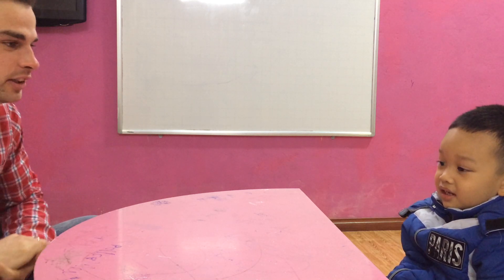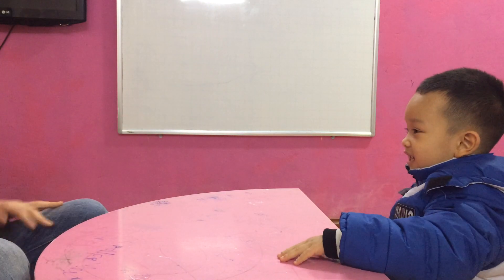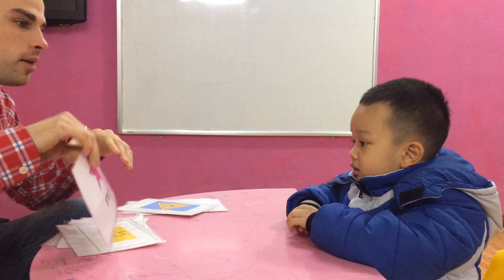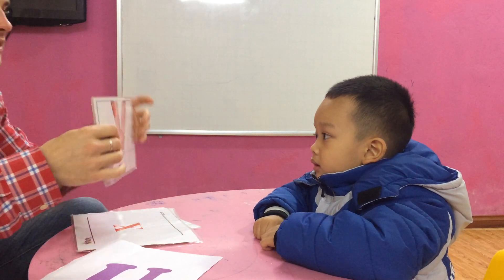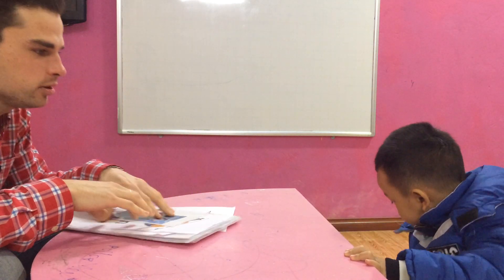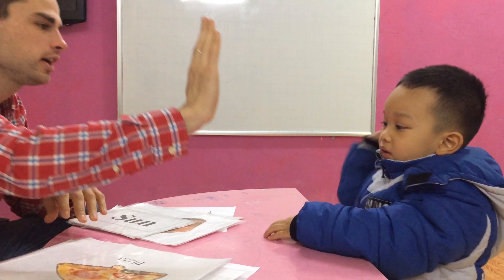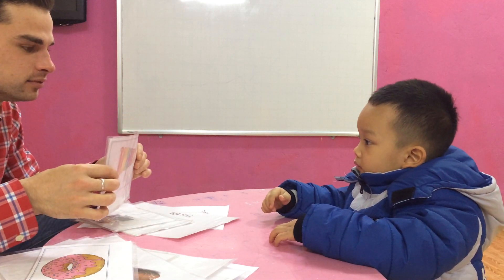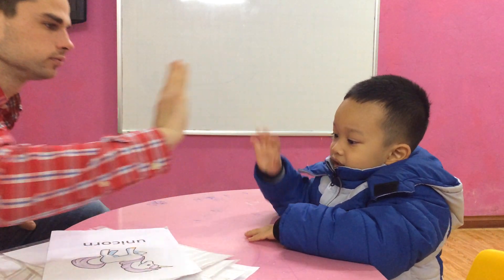Tom Super kid 1 Speaking test (16/01/2018)